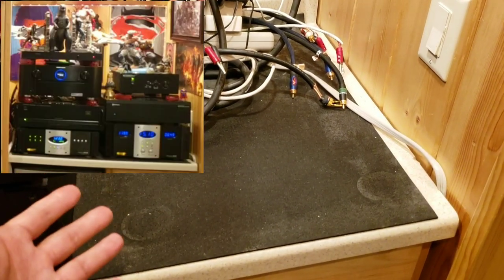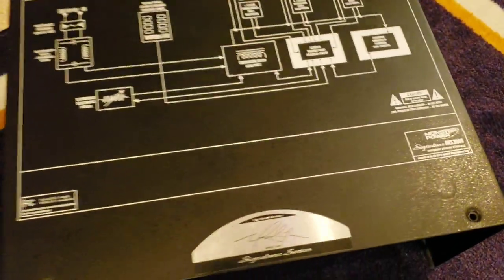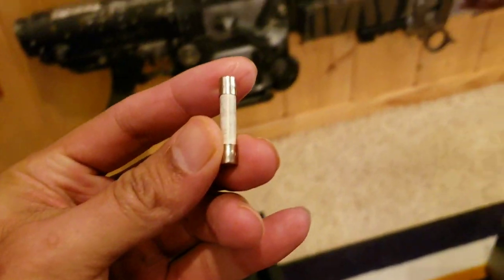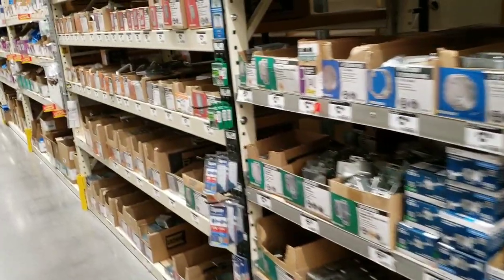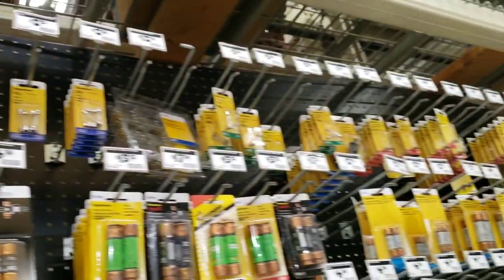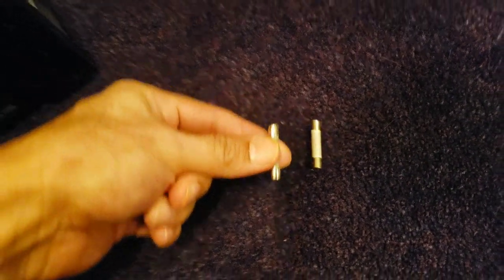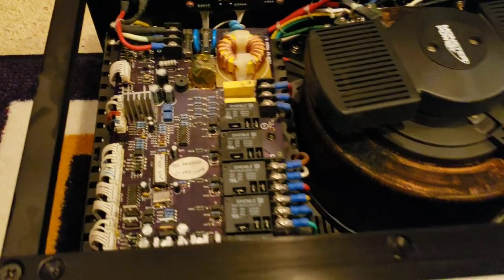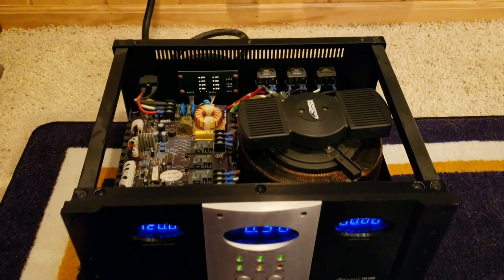Monster Power Signature Series AVS 2000 Voltage Stabilizer. Alarm Noise Fix.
A cheap fix to restore the circuit alarm In the AVS 2000.